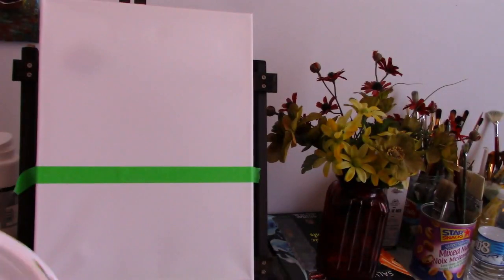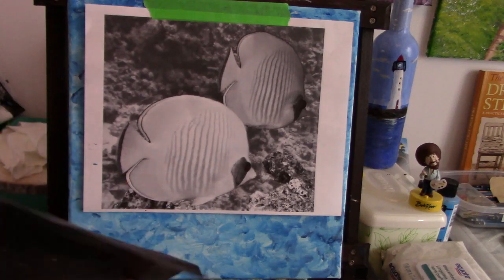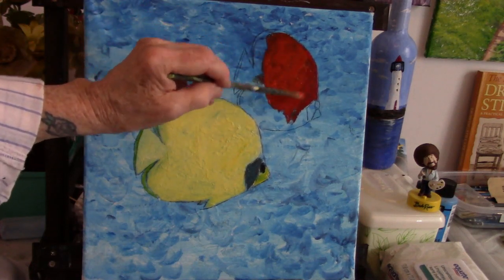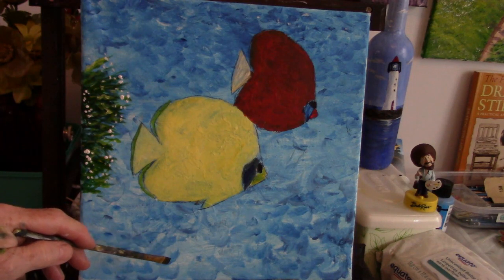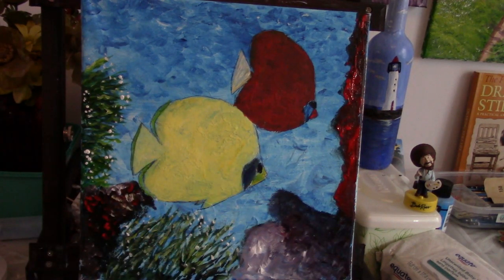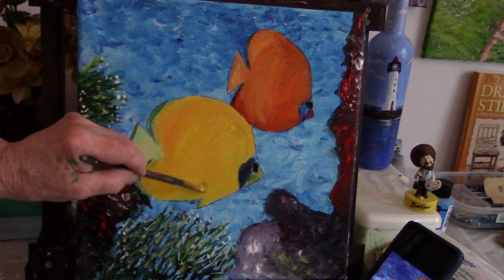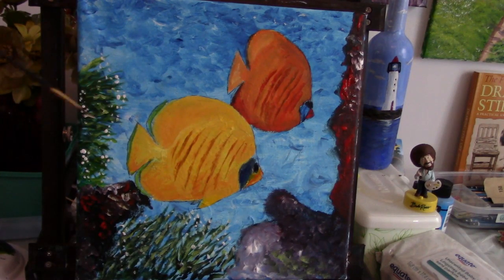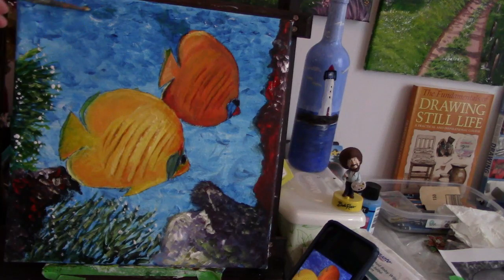Easy Underwater Tropical Fish Acrylic Painting step by step Tutorial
Easy Underwater Tropical Fish Acrylic painting tutorial using only your primary colors plus white, to create beautiful colorful fish, an easy backrounda technique to give that underwater look plus using a Glaze to really set the look of the painting..

Get all your Art Supplies I use or recommend here: